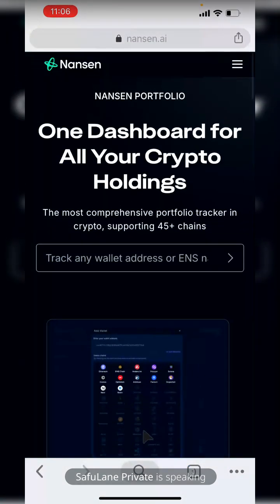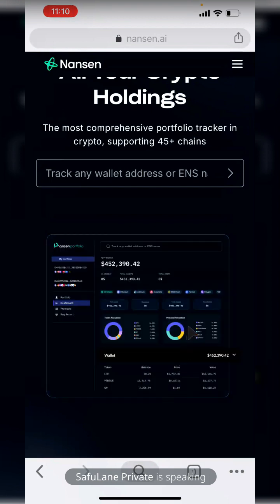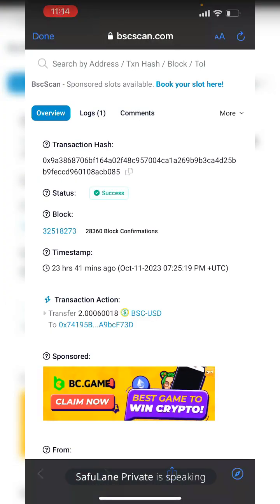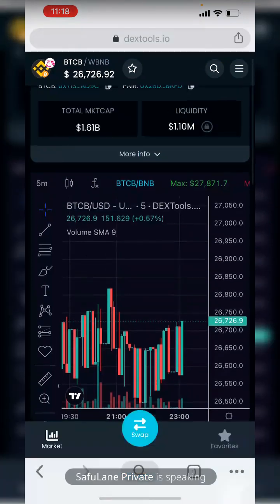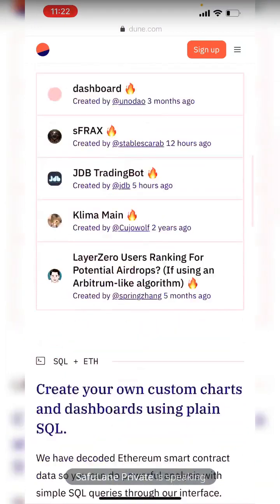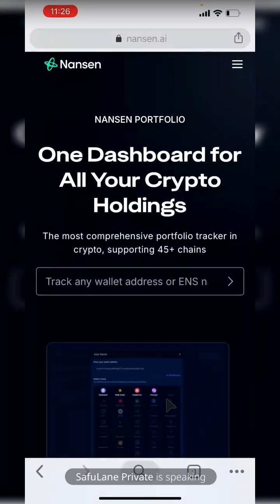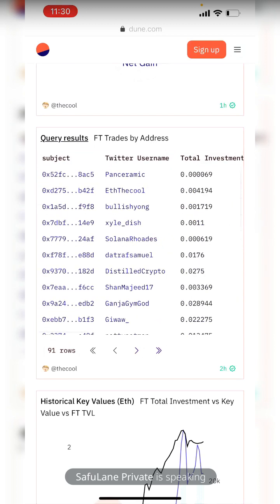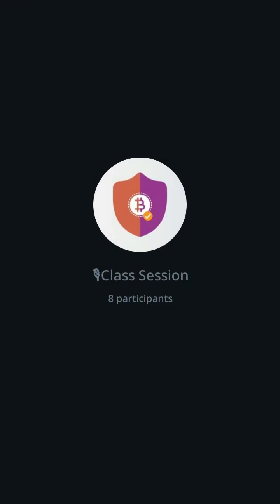On-chain Analysis | Crypto Future |Crypto Trading for Beginners | Safuu protocol tutorial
On-chain Analysis oct 14 2023